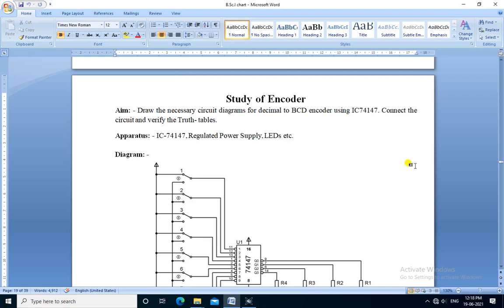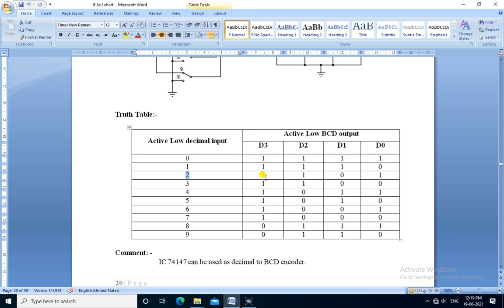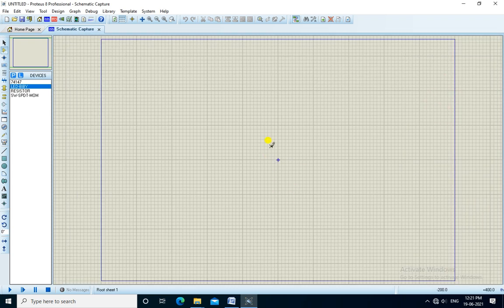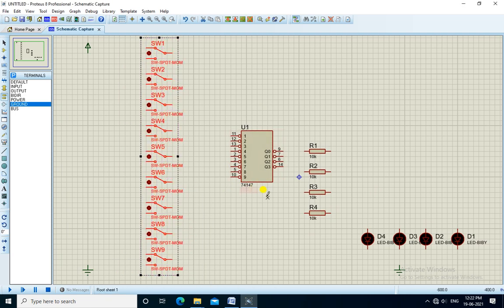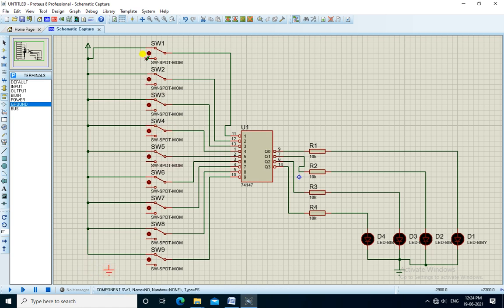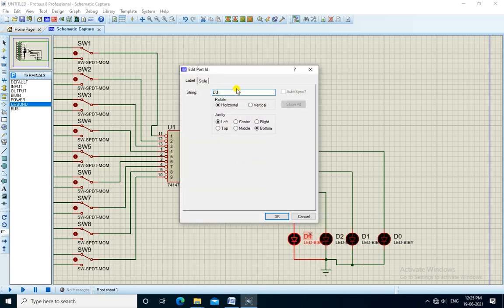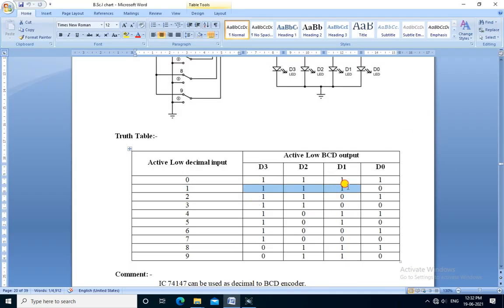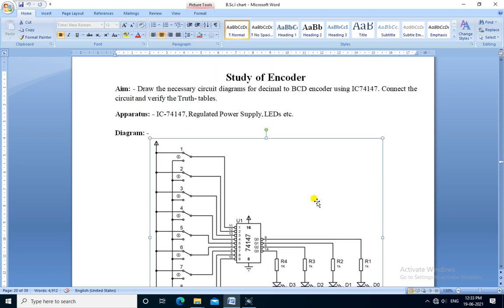Proteus Design of Encoder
This video demonstrate practical of encoder using proteus simulation software.